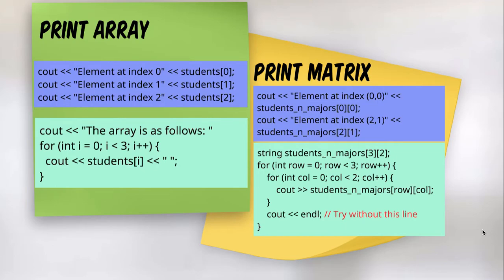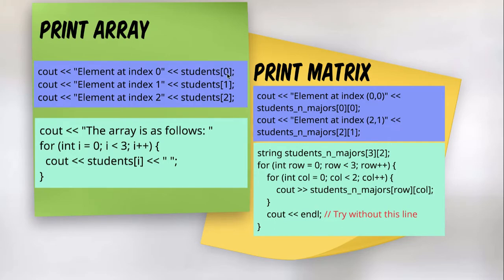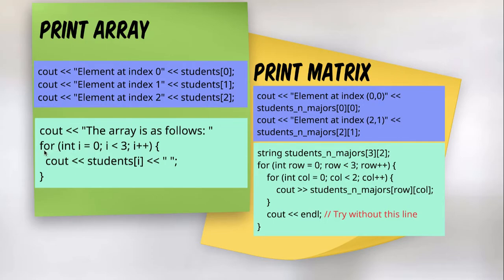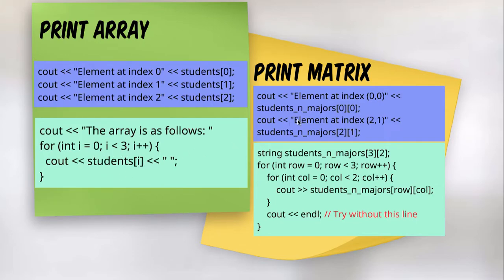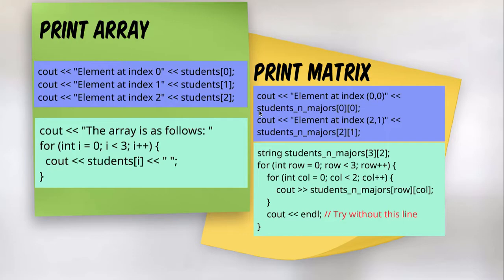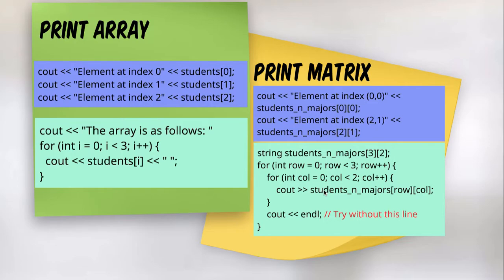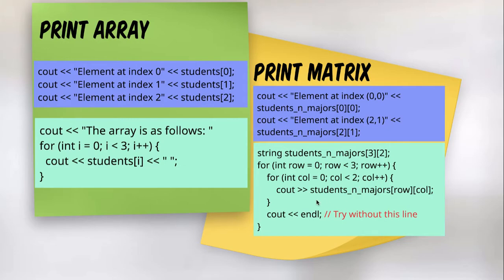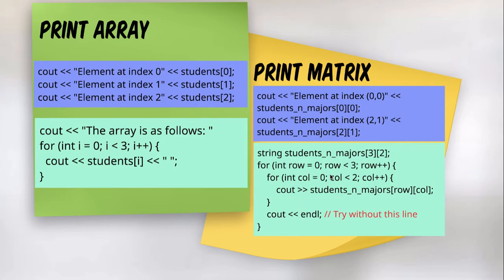Onstitute_C++101_Lecture5.2_ArrayMatrixPrint